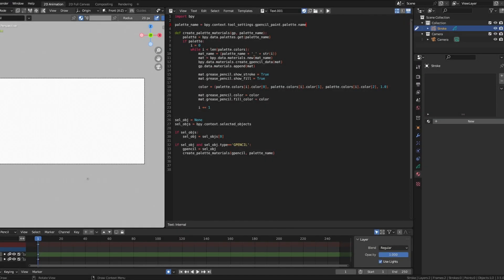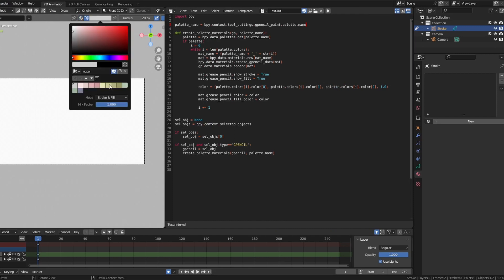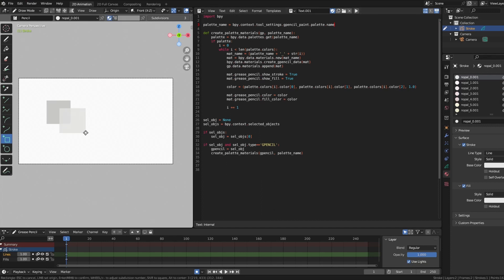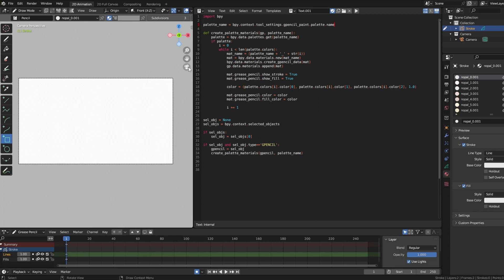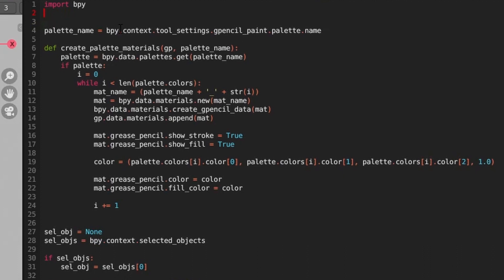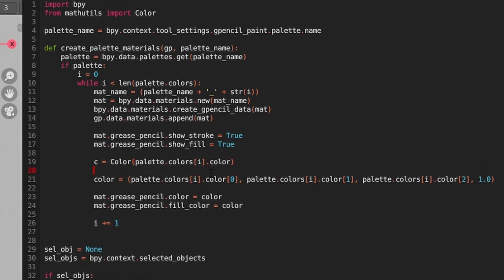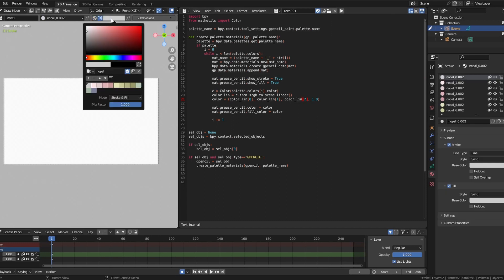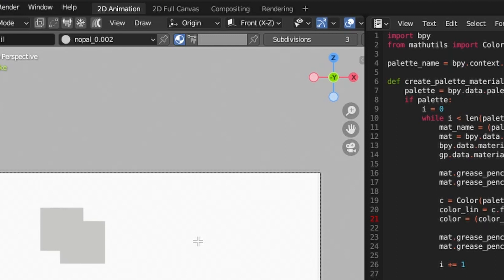Color Swatch/Color Space Differences: What the What?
After publishing the last video on converting palette colors to material colors I noticed that there were differences between the original palette color and the material color we were getting. In this video I explain why this happened and how to fix it.